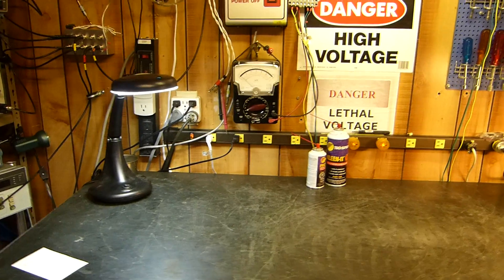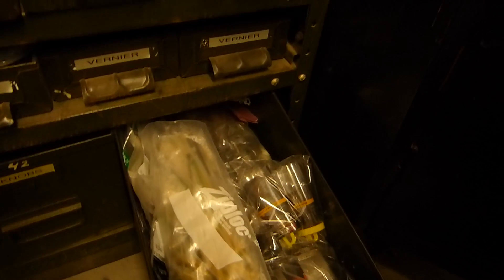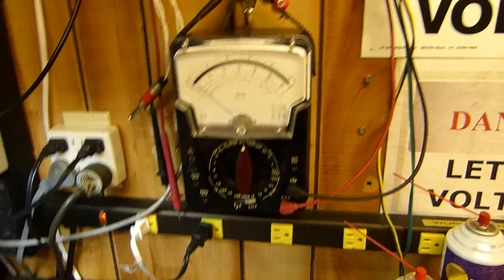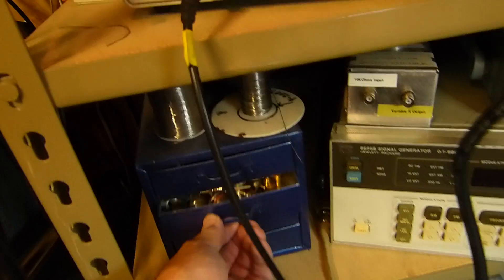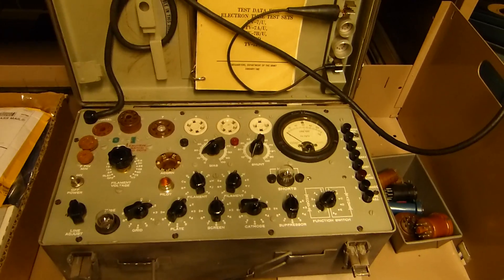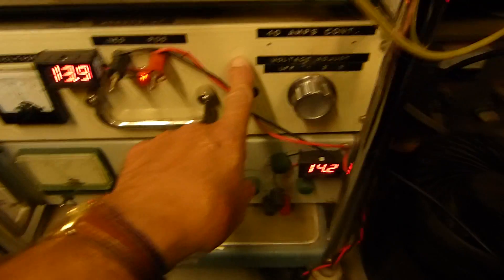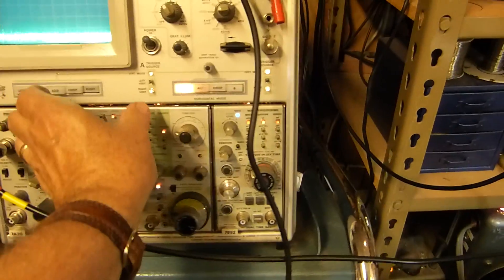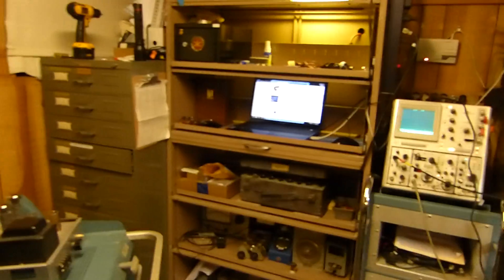My Audio and RF Workbench Shop Tour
This video was inspired by a request from a viewer for a shop-workbench tour. I considered how I would like to see equivalent videos from fellow audio/RF enthusiasts and decided to provide a quick tour. I hope to see others do the same.